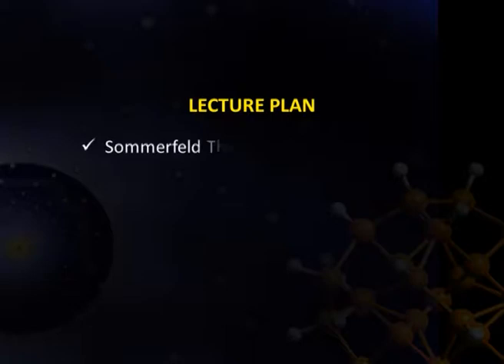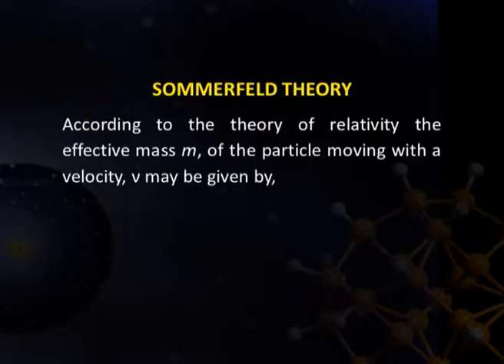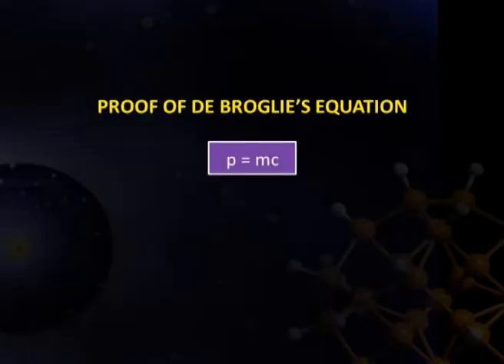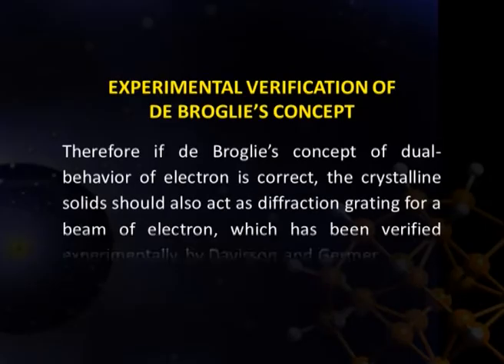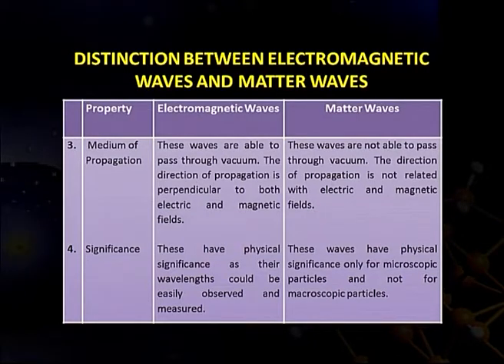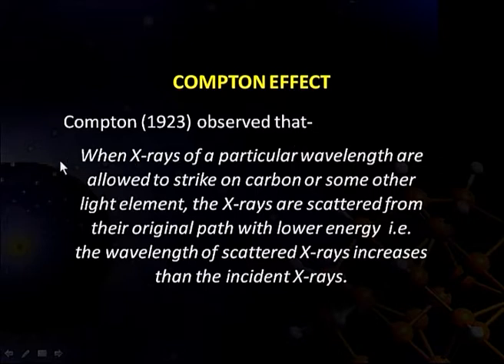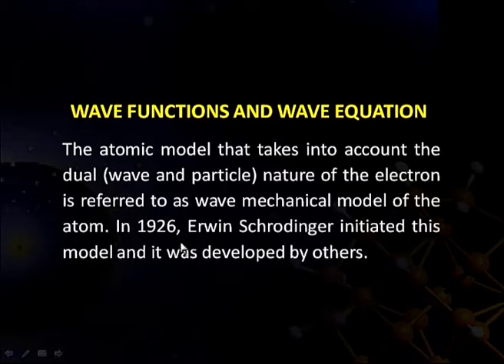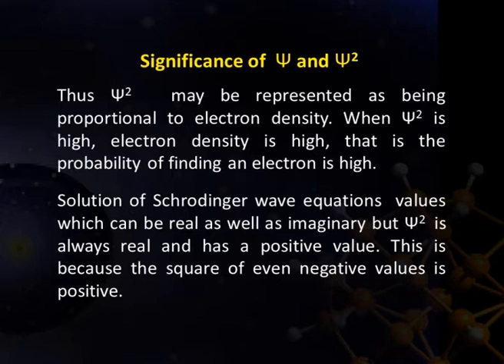S08 1369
Subject  : CHEMISTRY